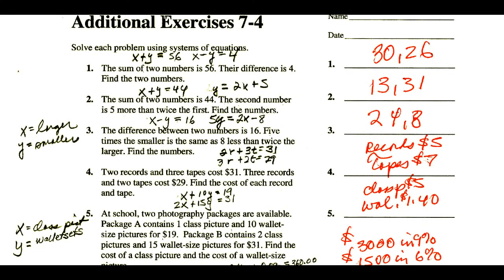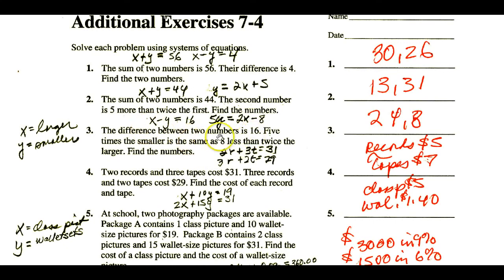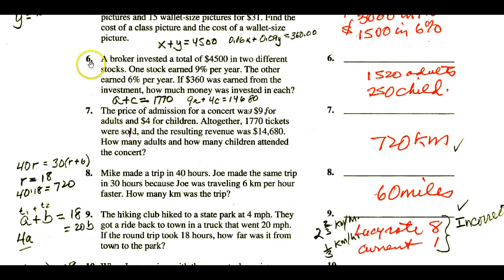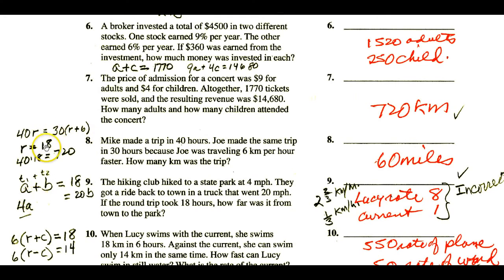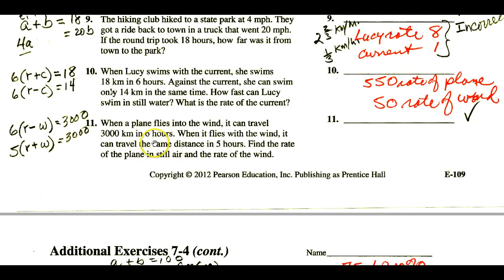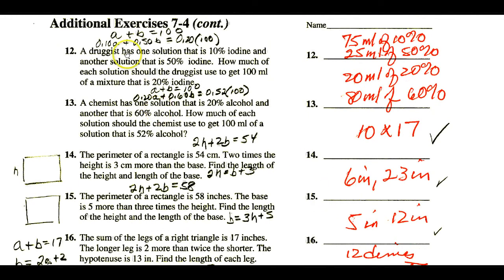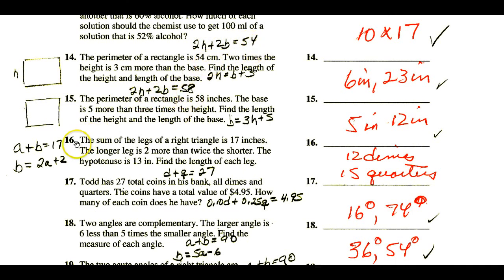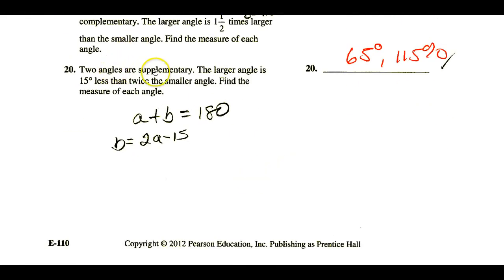M1103 4.5 Word Problems Using Systems of Equations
I'm going over 20 word problems in just over 22 minutes, so look at them, pause the video and see what you can master. Work some of the problems if you have time to check your skill at solving them.